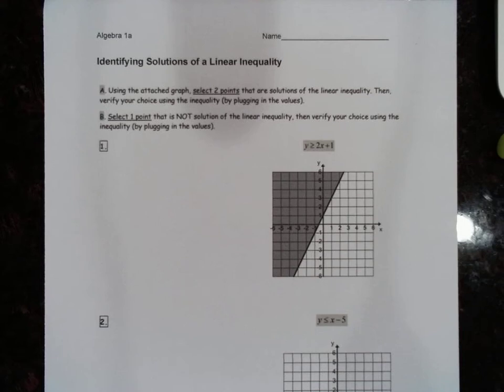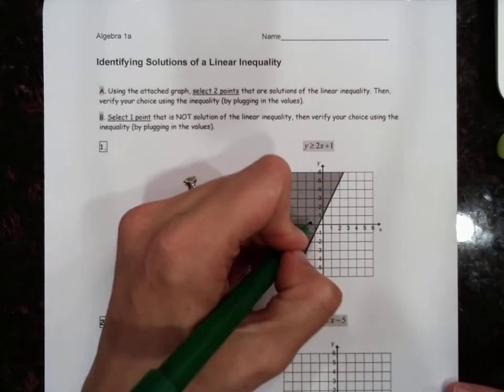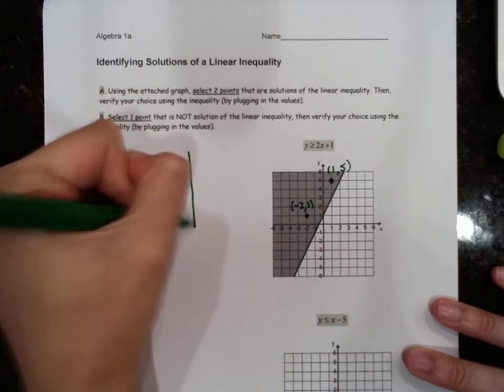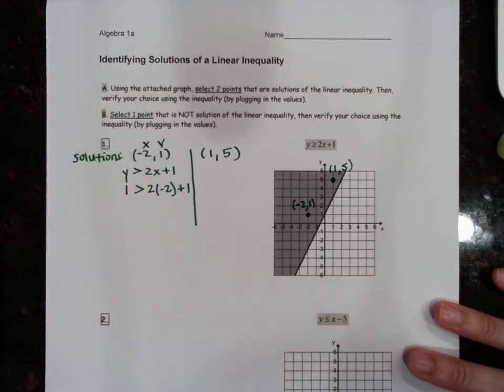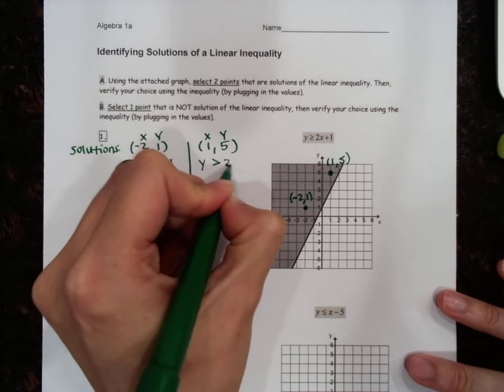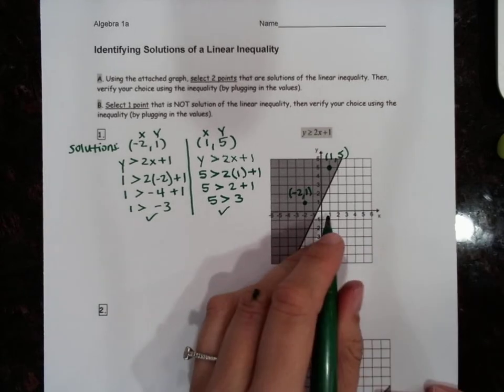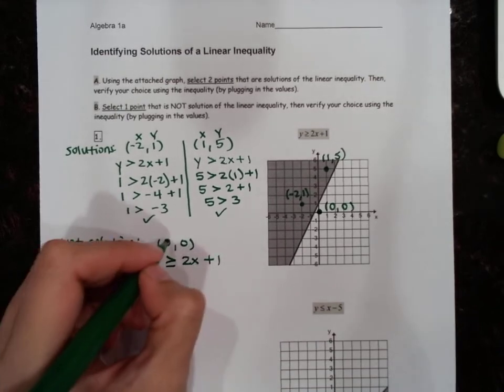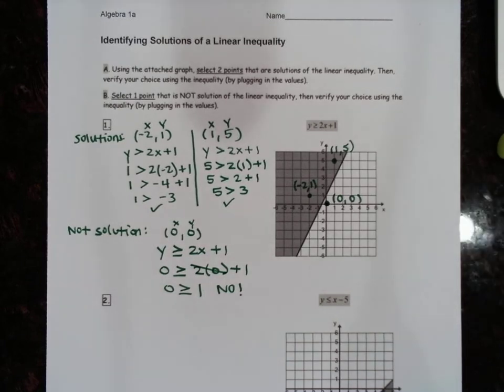5e Identifying Solutions of a Linear Inequality